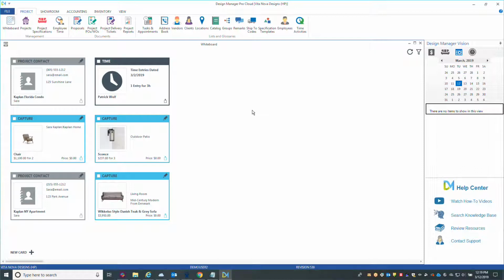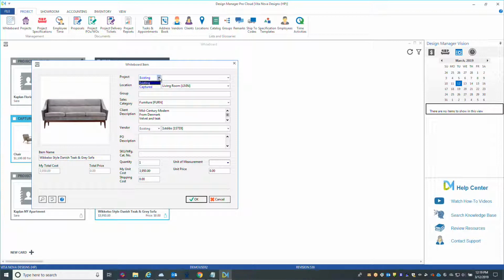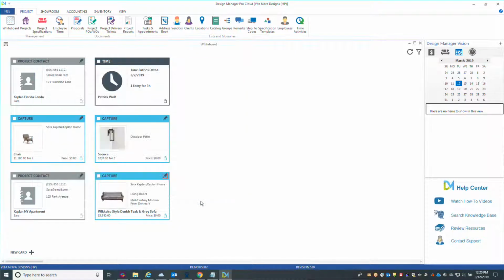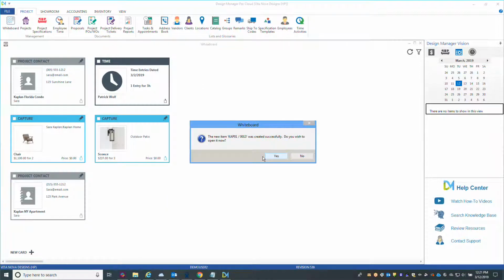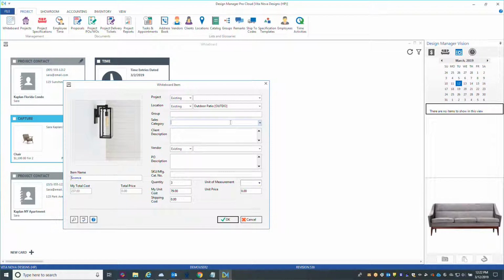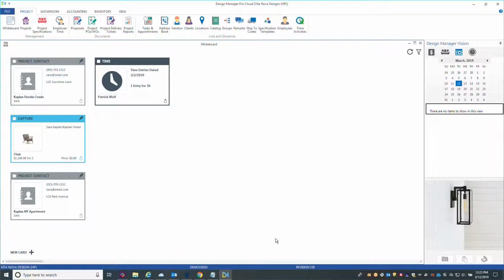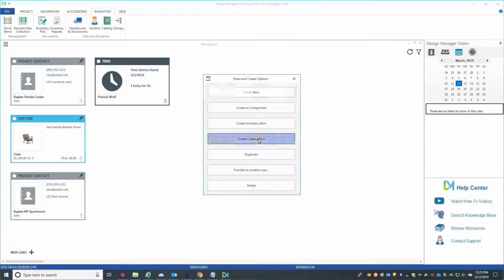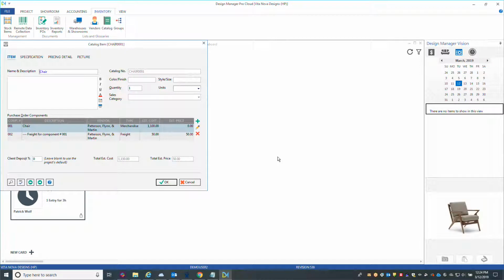Design Manager Whiteboard - How To Create Project Items, Inventory Items, and Catalog Items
Learn how to use the Design Manager Whiteboard to create Project Items, Projects, Inventory Items, and Catalog Items.